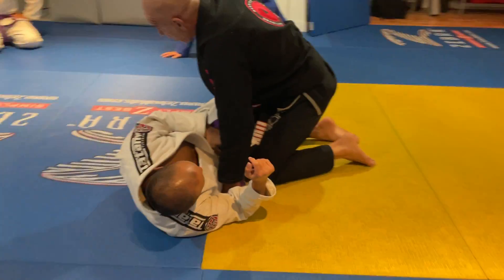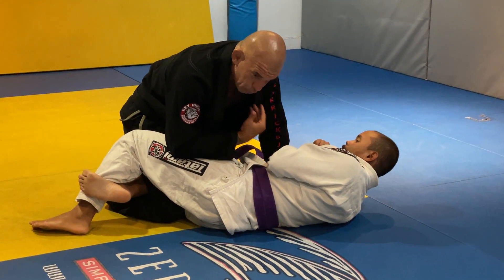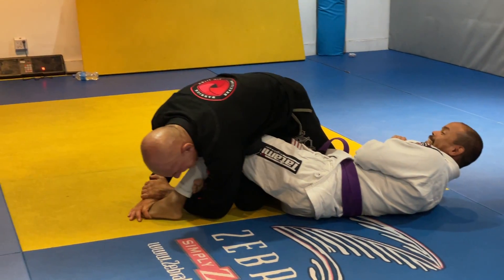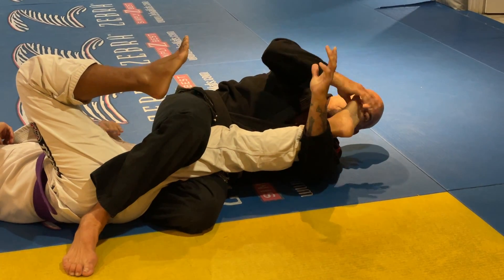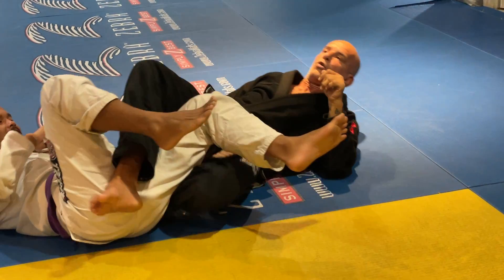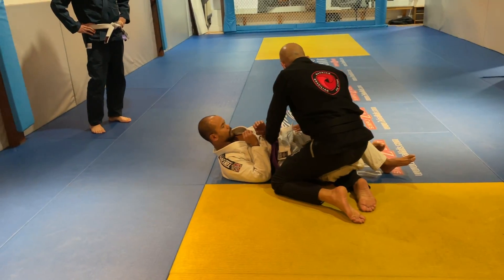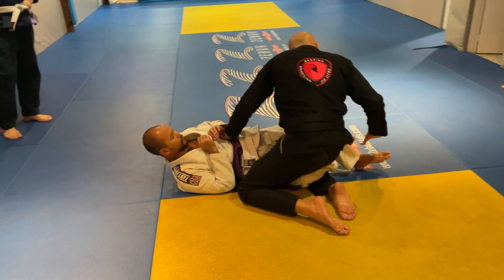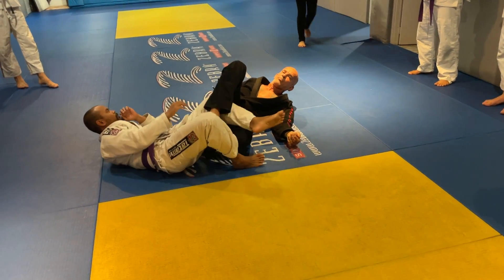Leg attacks from half guard pt1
A very interesting toe hold and leg bar transitioned into from half guard. Rey Diogo is featured in this video.